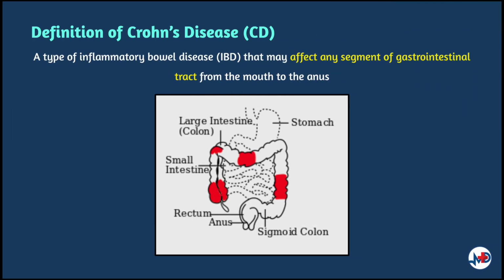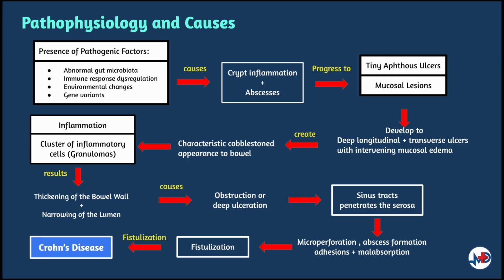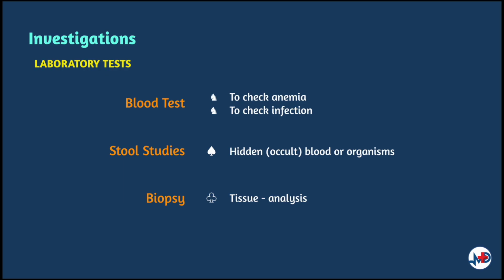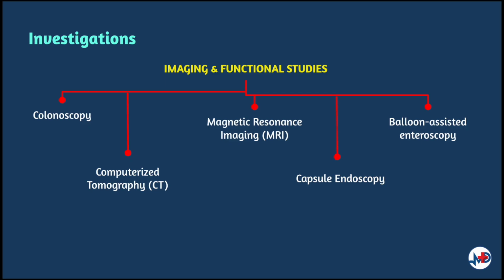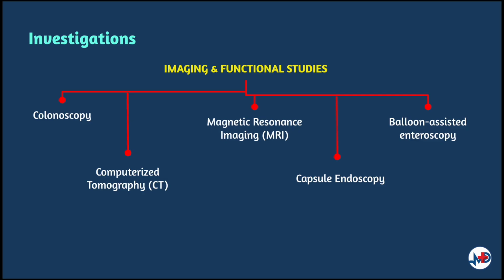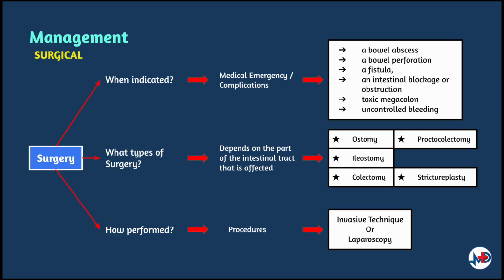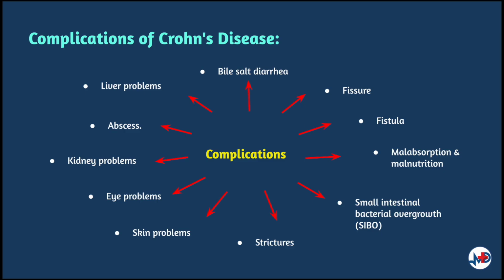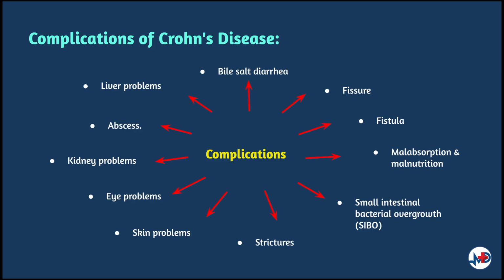Crohn's Disease - High-Yield Review: IBD | Gastroenterology & Hepatology Masterclass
Crohn's disease high-yield clinical review covering core diagnostic criteria, evidence-based management, and essential exam frameworks.

👥 Who should watch:
• Medical Officers, House Officers/Interns, and Specialty Trainees seeking to strengthen clinical competencies in Gastroenterology & Hepatology.